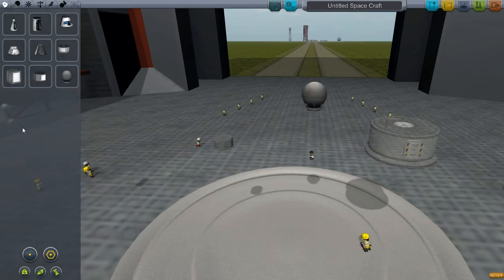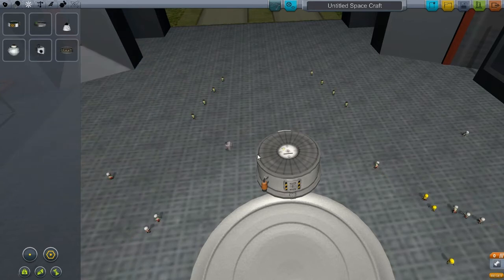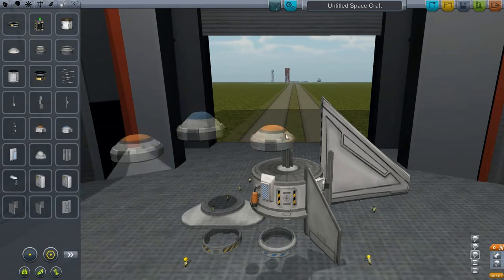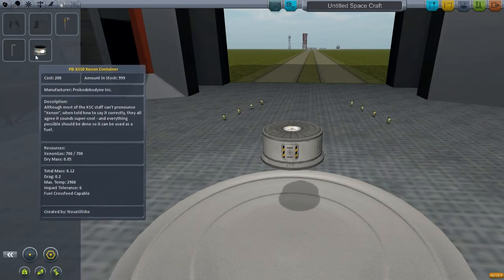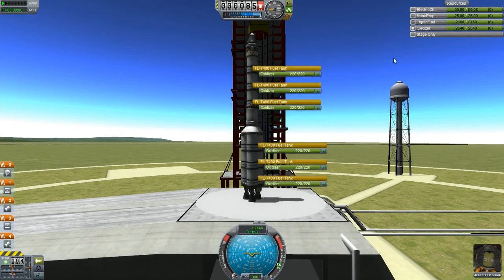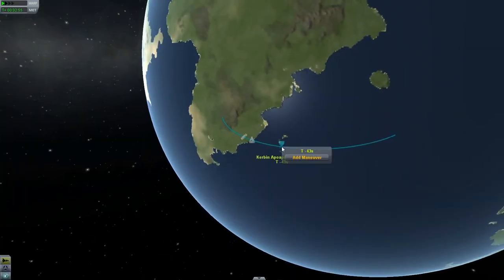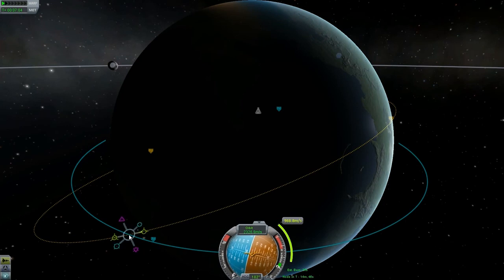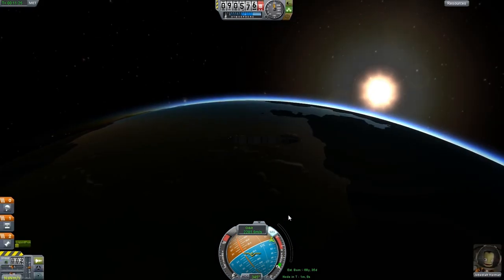Kerbal Space Program Episode 03 "Ver. 0.18 Released"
Welcome to Kerbal Space Program. A game that will test your ability to successfully construct and fly and space plane or space ship. This game is filled with so much. You have the opportunity to do planetary travels and land on different planets. Soon we will be able to dock with other ships and make space stations. Enjoy KSP, and remember have fun.